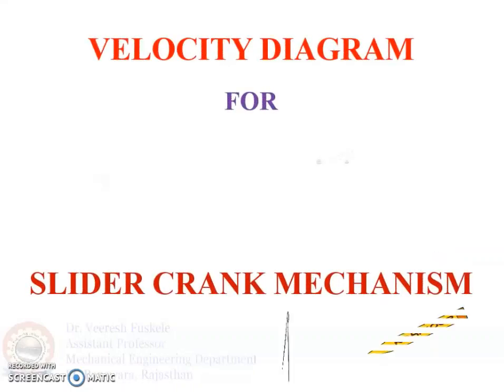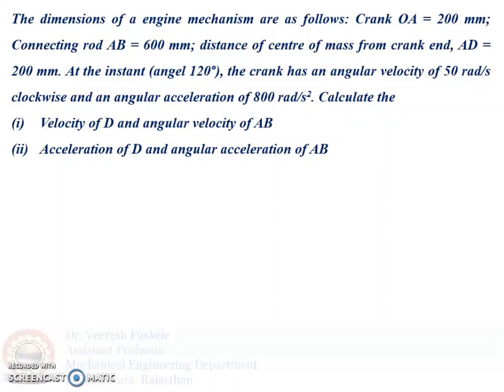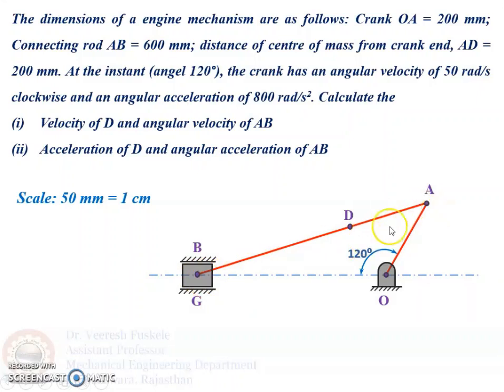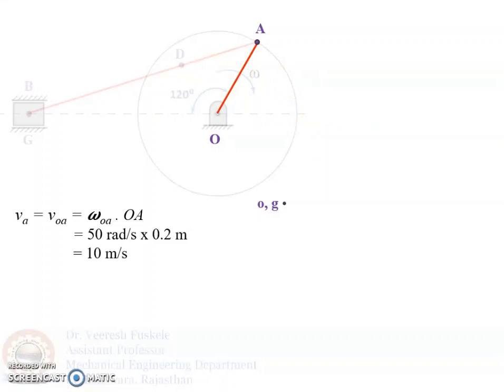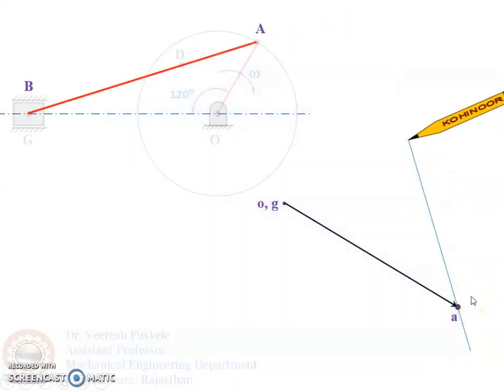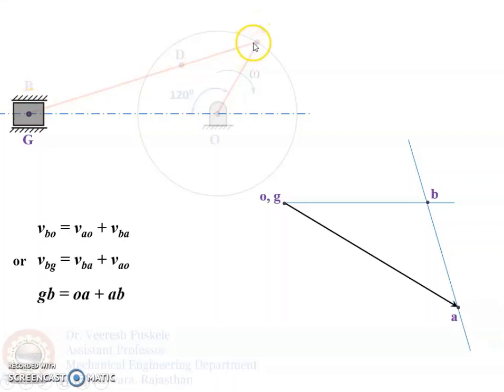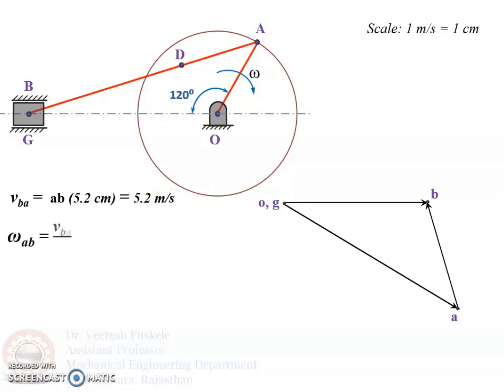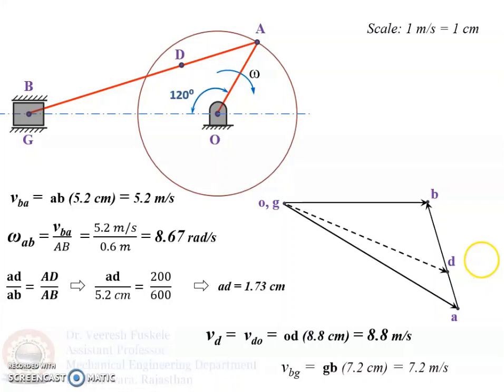Velocity Diagram | Slider Crank Mechanism | Dr. Veeresh Fuskele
Mechanical Engineering | Theory of Machines

Velocity Analysis - Introduction to Relative Velocity Method

Velocity Diagram Of Four-Link Mechanism